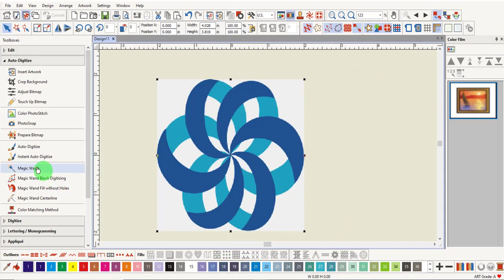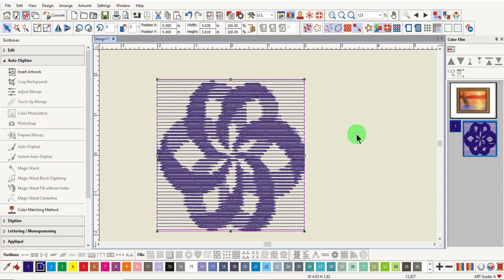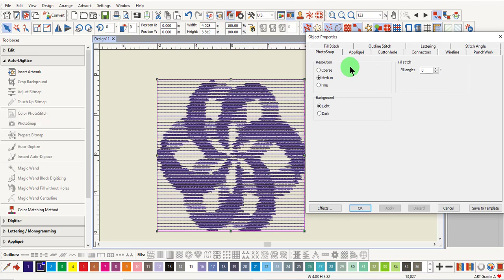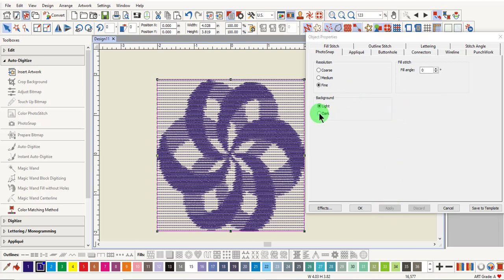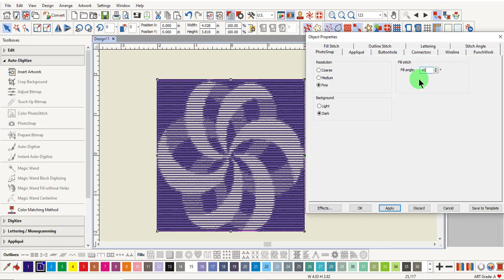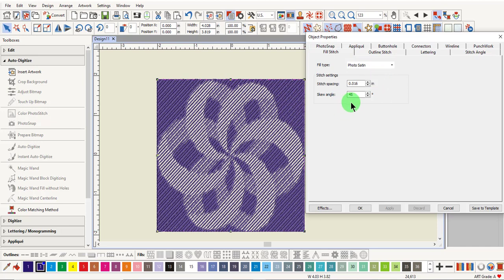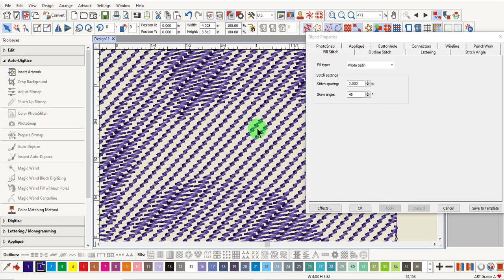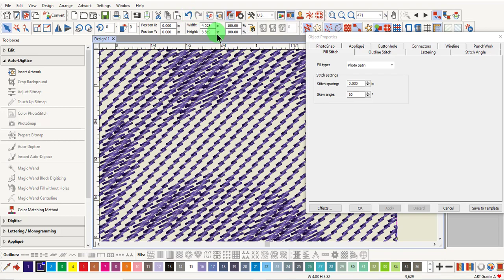12 11 PhotoSnap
Learn how to apply and edit PhotoSnap to images in BERNINA Embroidery Software 9.